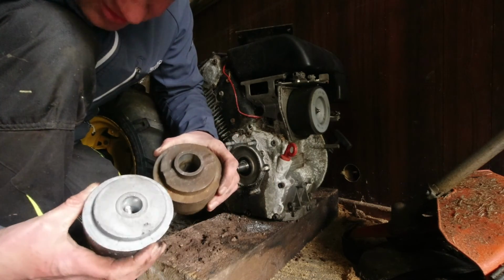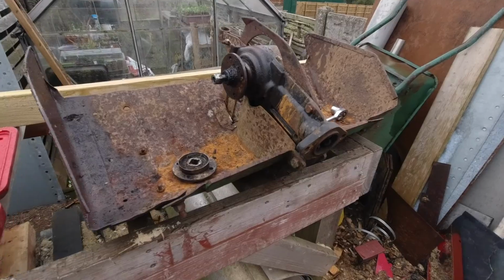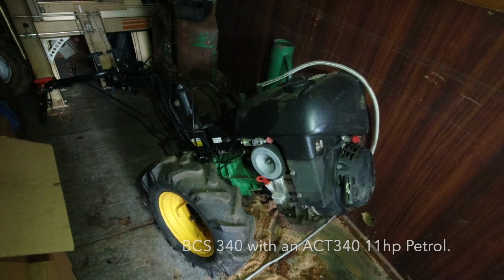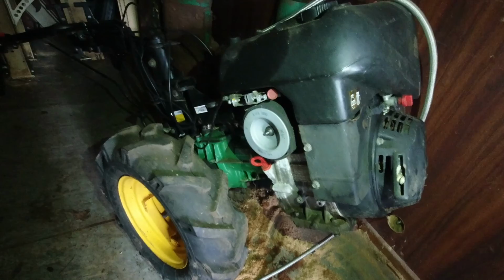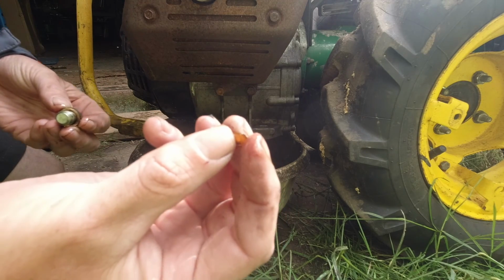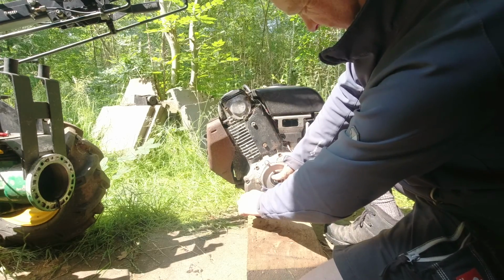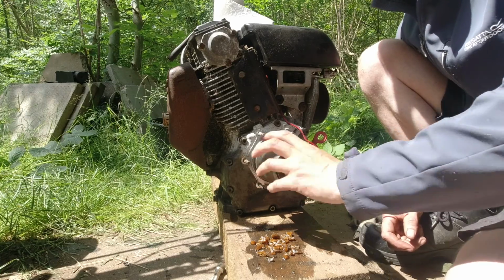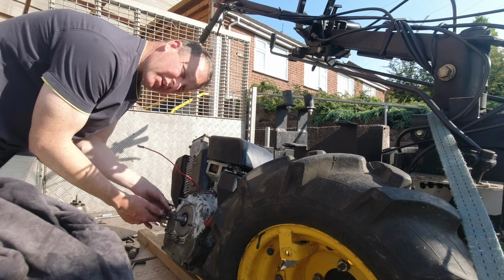Clutch Issues BCS Ferrari 330 Two Wheeled Tractor Restoration Refurb. BCS 340 ACT340 Engine Governor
Ayup Woodlanders, Welcome to the Concluding Part of this refurb series of a two wheeled tractor I picked up in 2020.
Including Clutch replacements, Governor Repairs, a second Machine, flail mowers and Rotavators.
Can we get both machines working?
It had been abandoned for years and no-one knew why really.
Join me to see if we can bring some life and love into this once great machine.

Top quality alternative multitool like my Schrade(now discontinued sadly)